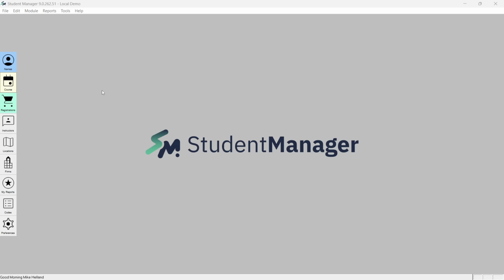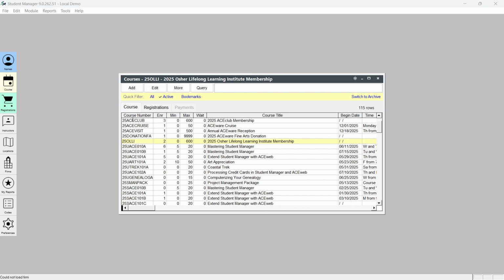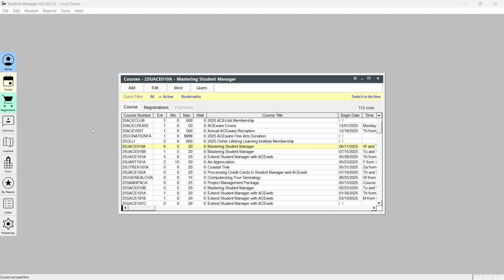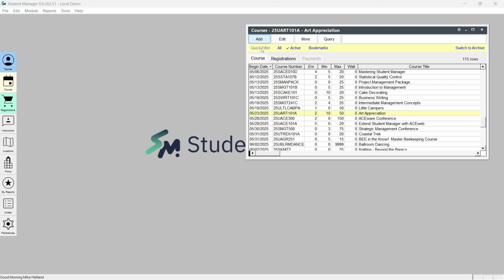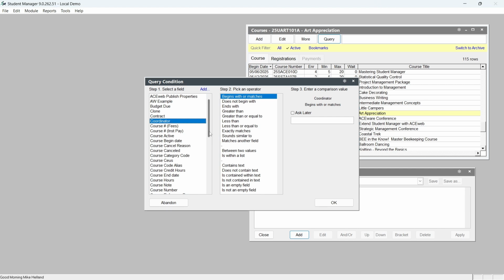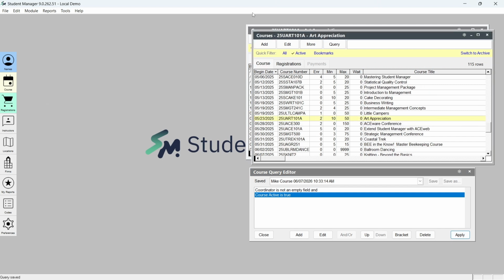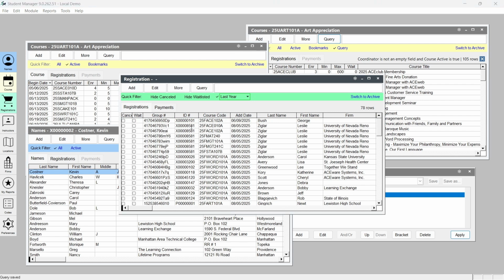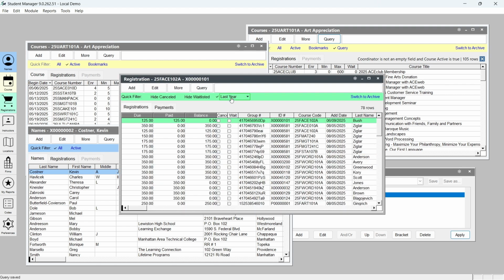Using Student Manager 9 | Ep. 1: Module Explorers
One of the most powerful enhancements to Student Manager in version 9 is the introduction of Module Explorers.

The generic search screen for Names, Courses, Firms and other modules has been replaced with a dedicated "explorer" window for quick access to the common features of each module.

Learn how SM9 remembers your last record, last sort, last columns, and last window size and position. Learn how to use the query editor to filter the data in the explorer, and setup calculated columns.